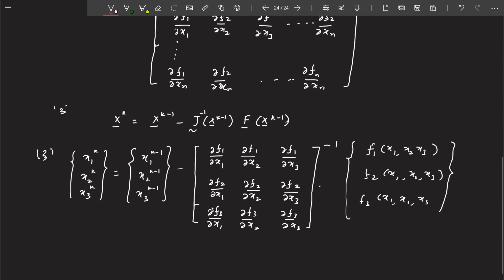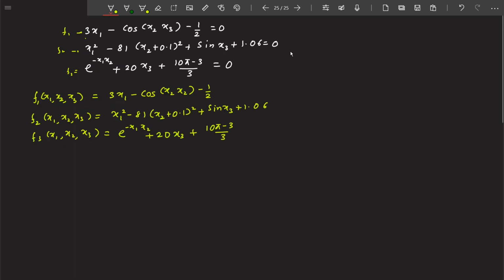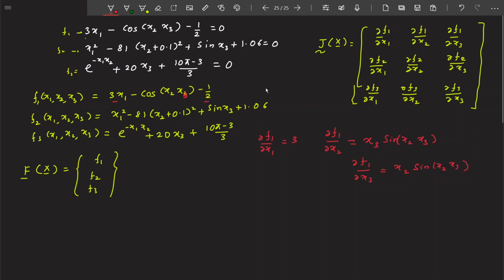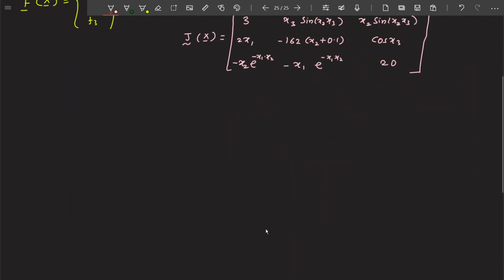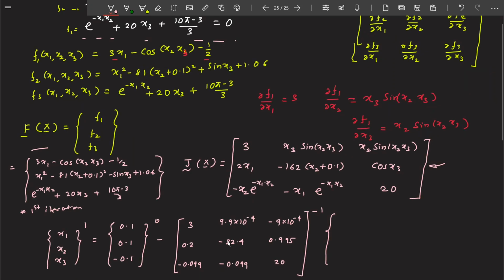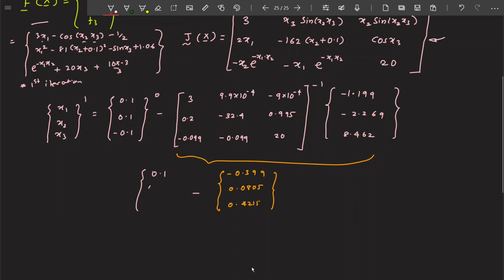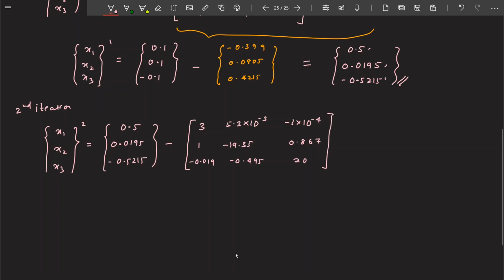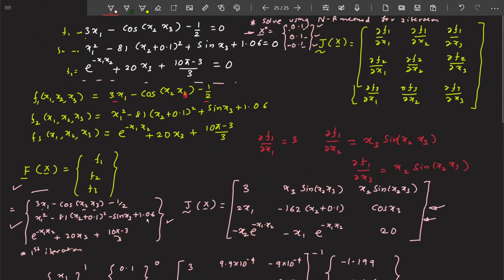Lecture 8b: Example Problem for solving System of Non Linear Equations